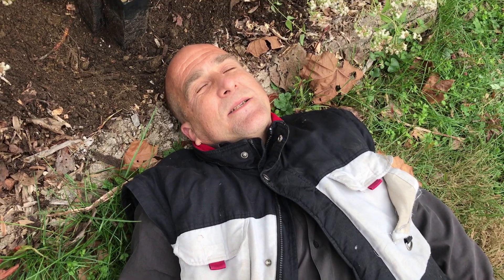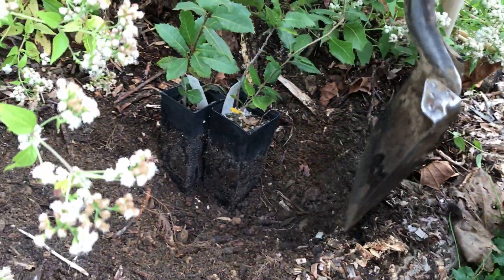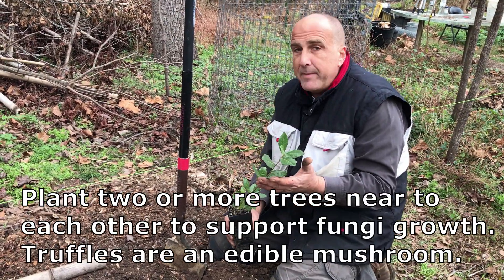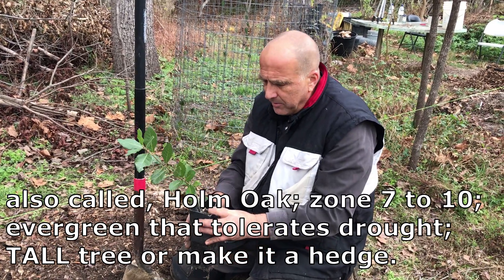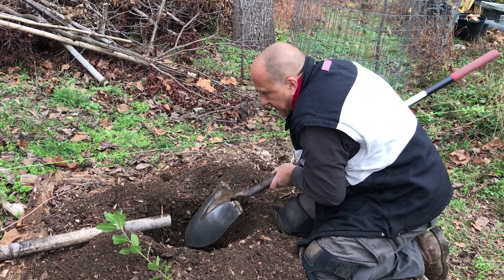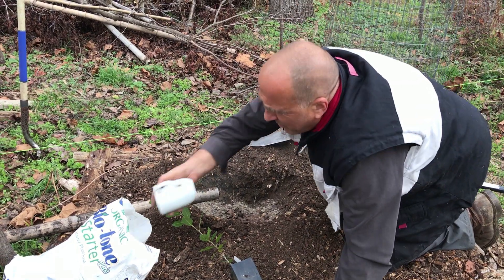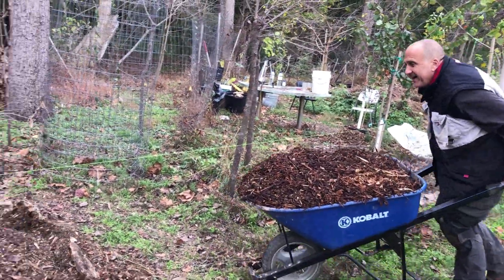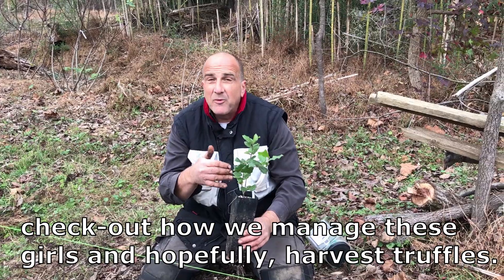Holly Oak that Grow Truffles? A Truffle Tree ;). Quercus ilex, truffle inoculated trees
Holly Oak inoculated with Truffle spores?!   Truffles grow from Oak?!!  French Perigord Black Truffles from our front yard?!!!  We can do that ;)

In this vid we plant TWO Holly Oak (Quercus ilex) that will grow truffles in 4-7 years.  Join us on YouTube as we plant, monitor, nurture, learn, and harvest French Perigord Black Truffles from our from yard!

Chapter descriptions
00:00 intro
01:00 intro Truffle bearing Holly Oak
02:45 Planting Holly Oak, Truffle Tree #1
11:25 Planting Holly Oak, Truffle Tree #2

How To Plant Guide for Truffle Tree (Holly Oak, Quercus ilex)

Bio-tone (promotes roots & soil health)
Lime (Fast Acting Lime Soil Amendment)

Corona Pruners — the BEST
Knee pads that don’t wiggle off your leg

Smallest mini greenhouse
Long mini greenhouse
Tall mini greenhouse

FROM One Green World (I make no commission, as of the time of this writing):
1.  Plant in loamy, well-draining, alkaline soil.  Truffle trees prefer to be planted in alkaline rich soils with a pH around 7-8.   Drainage is also essential since they do not like sitting in overly saturated soils.  For poor soils it is recommend to amend the soil with Lime prior to planting to help increase pH.  Amending the soil with fertilizers and lime after planting is not recommend and can negatively interfere with the natural michrozial relationship within the soil. It is also important to weed and remove any grass around the perimeter of the tree to help limit competition from the developing truffles. It is also recommend to add a layer of mulch around the tree to further suppress any weeds/grass from growing.

2.  Plant two or more trees nearby to help support development.
Planting more than one truffle tree creates a larger underground mycorrhizal network to help increase the exchange of nutrients.  The fungi will have a stronger support system where they can communicate within a wider range of resources they need to prosper and develop.

3.  Keep trees regularly watered.  Keeping soil moist is essential for creating an optimal environment for Truffle growth.  Water is key to help the fungus stay alive and thriving.  Be sure to water the root system of the trees often enough to ensure consistent moisture within the soil.  This is also where knowing your soil comes into play because some soils may hold moisture for longer periods of time and overwatering can become an issue.  Implementing a drip system is recommended to help keep a steady cycle of water flow.

4.  Keep the four seasons in mind.  Each seasonal phase helps support the life cycle of Truffles.  Spring is when spore germination will take place and when the mycelium will spread and connect with the tree roots.  The fungus will then continue its process of developing the initial structures of Truffle formation in summer.  Metabolic activity then slows down with the onset of the colder months of fall as the truffle takes on its final shape.  Winter is when the growth process is finalized and the fruiting body continues to mature until harvested typically between the months of November through March. Since mature Truffles do give off a specifically pleasing aroma, a trained animal companion is always the best at locating truffles for harvest.

5. Chose the right Oak tree variety for your location. Quercus ilex, the Holly Oak, as it is an excellent, long lived and gorgeous evergreen oak well adapted to the West Coast. Quercus ilex prefers dry summers. For growers in colder climates, USDA Zones 5 and above, we recommend planting Quercus robur, the English Oak. Also a very stately and long lived tree the English Oak is deciduous, very cold hardy and will support your truffle growing for many decades.

in 2017 I started planting on a 2 acre abandoned property.  We’re located only 10 miles south of the US Capitol but are surrounded by several hundred acres of forest and very few homes.  Our urban garden design, landscape architecture and permaculture techniques incorporate fruiting trees, fruiting shrubs, edible ground cover, edible flowers, and herbs and medicinal plants that will provide food for generations.  It’s a long and slow ‘haul’ as we adapt, learn new things, and are (usually ;) enjoying the process.